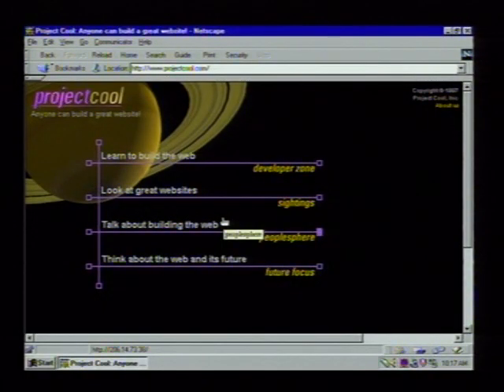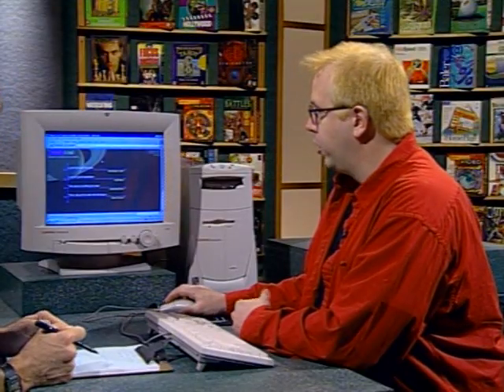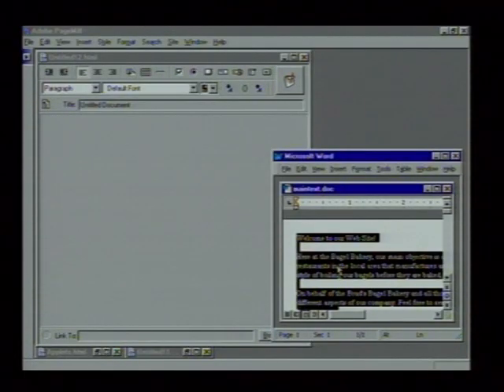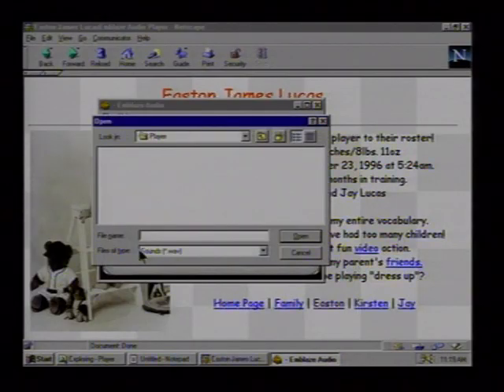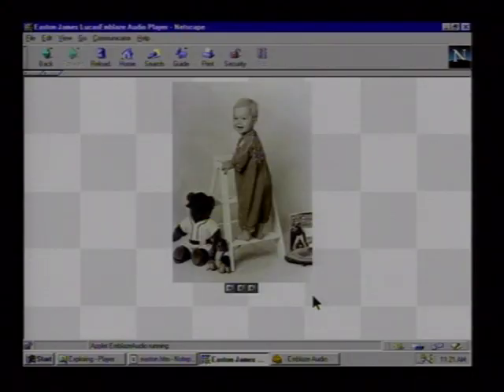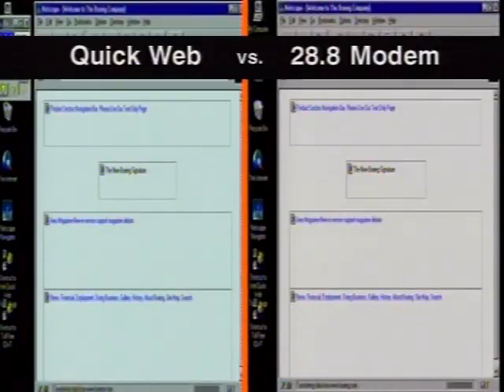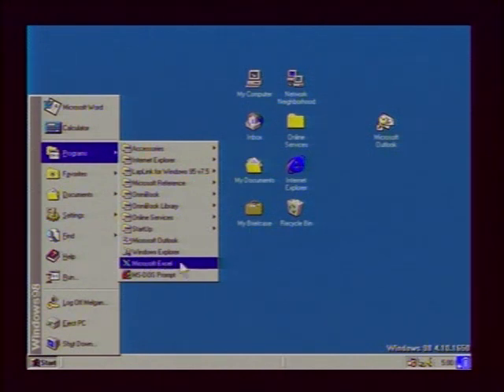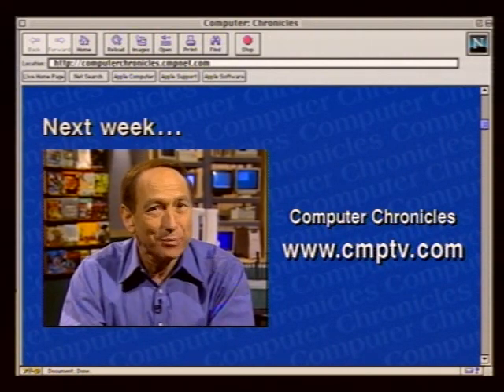Computer Chronicles: Creating Your Own Website (1998) | The Basics of Web Development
In this episode of Computer Chronicles, explore the tools and techniques for building your own website during the late 1990s—an era when the World Wide Web was rapidly expanding. From understanding HTML basics to using website creation software, this episode provides a glimpse into the early days of web development and the tools available to budding creators.

Note:
All text is generated by AI and may contain inaccuracies.

Highlights:
- A look at early website creation tools and software.
- Tutorials on basic HTML coding.
- Insights into hosting services and domain registration in the 1990s.
- Examples of creative and innovative websites of the time.
- Tips for making user-friendly and visually appealing sites.

Discover the beginnings of web creation and how it shaped the internet we know today!

Bitcoin: 1FMVun7iqhoFebSERzUAuBDFJwXLV25p8d
Ethereum: 0xeb56469DF1A1515d79511F06dd3d000E875027A5
Solana: 962WZUZQAzBDXydWqKNU4FhrXoEii8YdmNUQkqj2h9kP